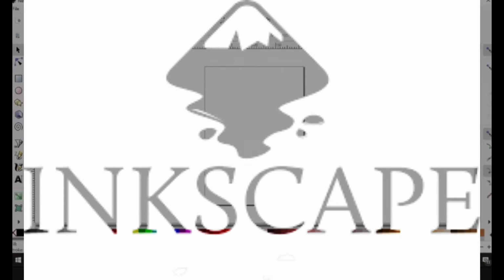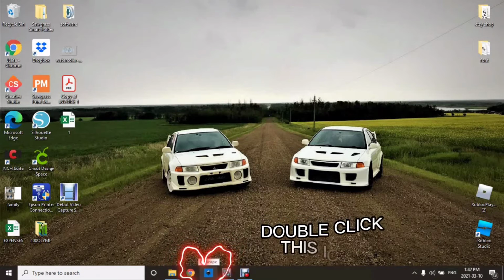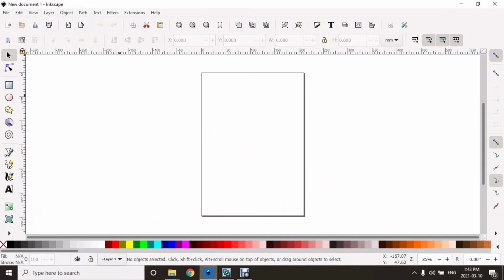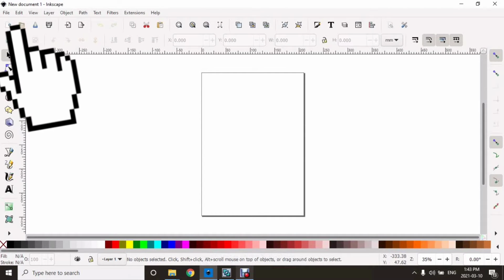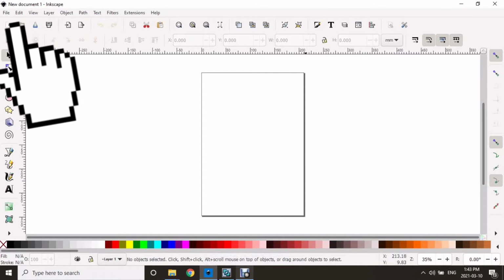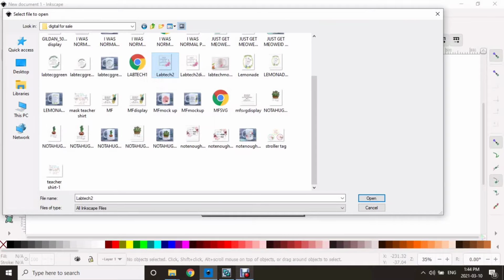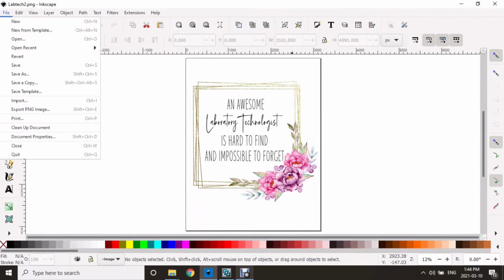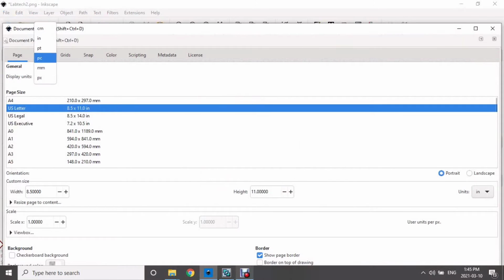Inkscape Tutorial For Begginers Basic